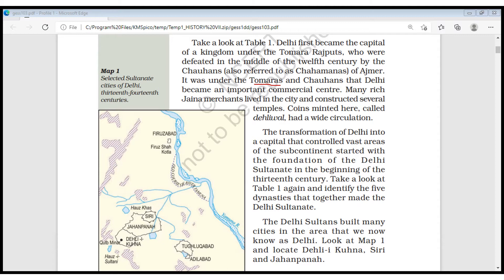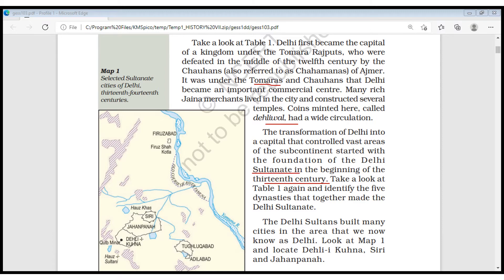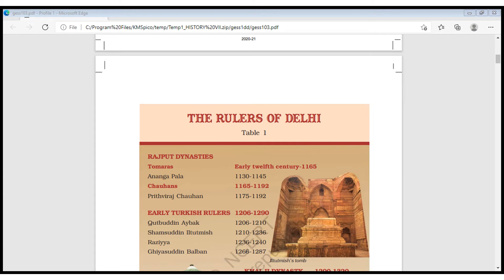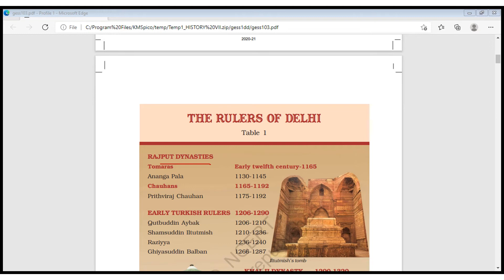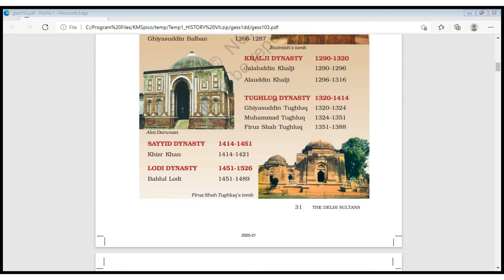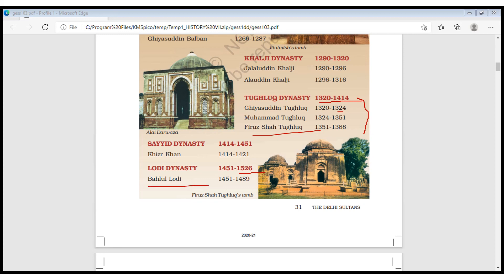IMP DSSSB/KVS/CTET/TETS/HISTORY : SULTANS OF DELHI/ONLINE OFFLINE /CAREER COUNSELLOR/BY NIBEDITA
EARLY KINGS AND SULTANS OF DELHI IS DESCRIBED IN THIS VIDEO. THIS IS IMPORTANT FOR ALL YHE COMPETITIVE EXAMS.
NSD COACHING | DWARKA SEC 6, 7 DELHI | ONLINE & OFFLINE CLASSES | CAREER COUNSELOR | NIBEDITA MAM
 COURSES : MBA, BBA, B.COM
 CLASS IX TO XII (COMMERCE, ARTS)